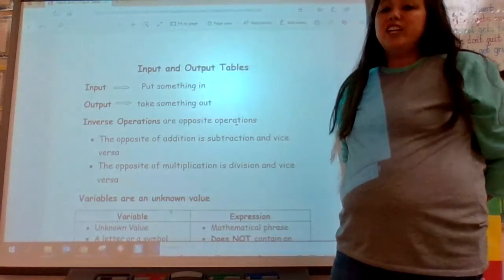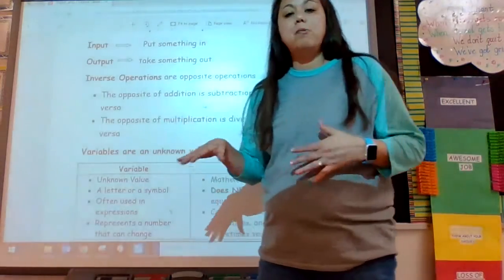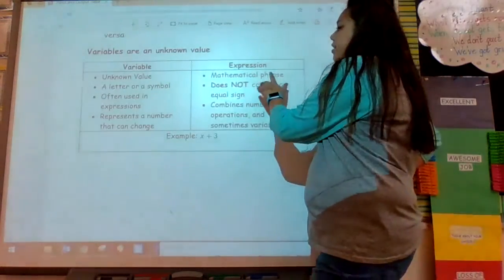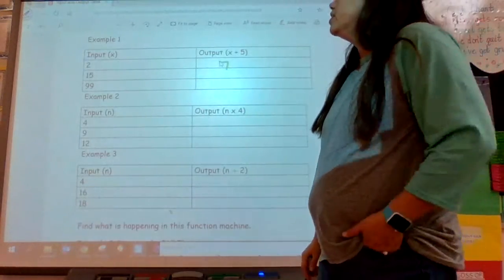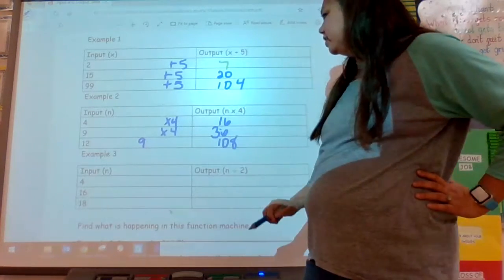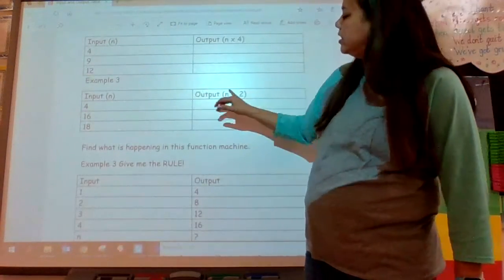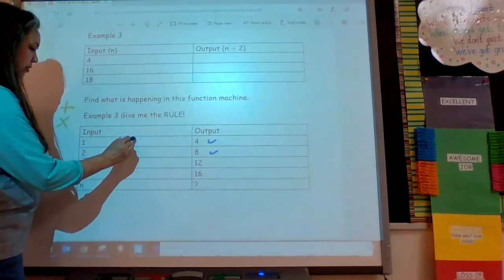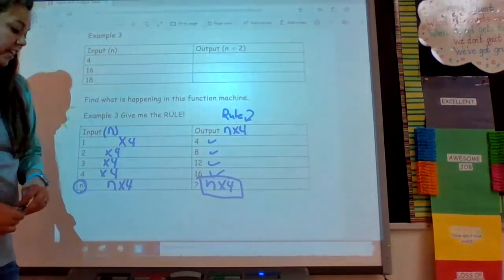input output notes